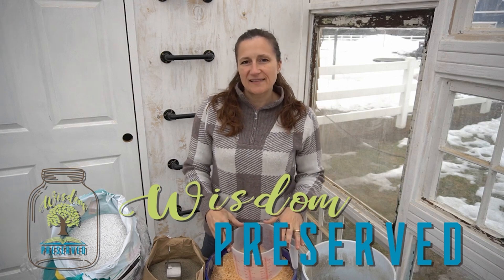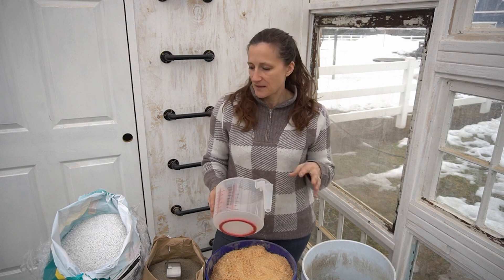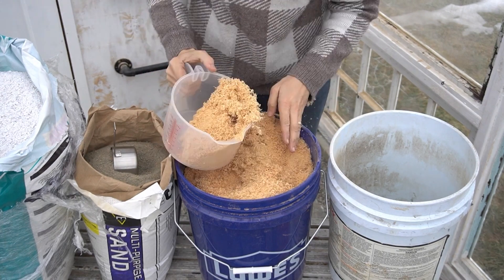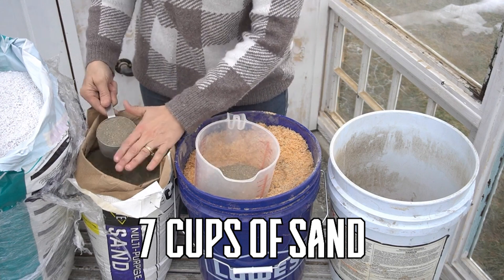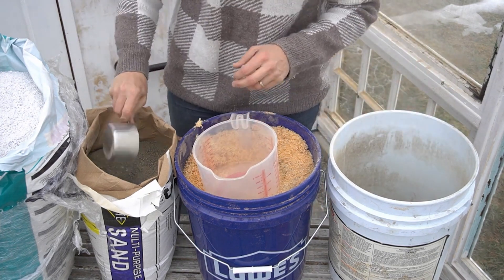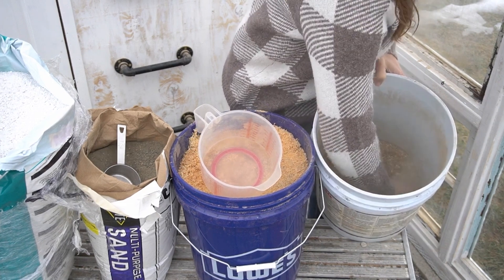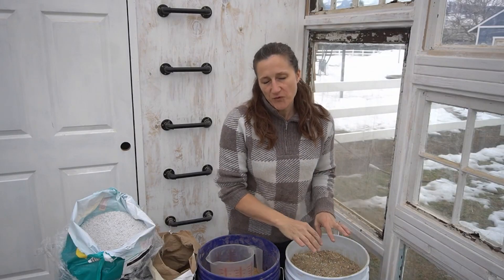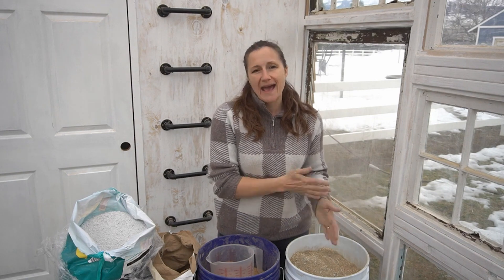Make Your Own Custom Potting Soil (Mittleider Gardening)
The Mittleider Gardening Course Book provides many "recipes" for custom garden soil. This custom potting soil mix provides good drainage and moisture control as well as a good base to add all the nutrients growing plants need. That is why I chose this to grow my seedlings in.

POTTING SOIL SUPPLIES
10 cups sawdust
7 cups medium to coarse sand
3 cups perlite
5-gallon bucket

Tubebuddy helps us, do you want it to help you also?